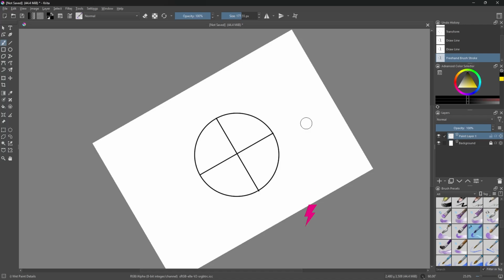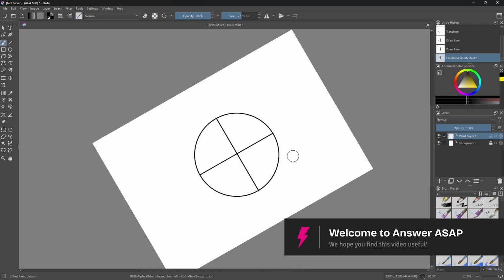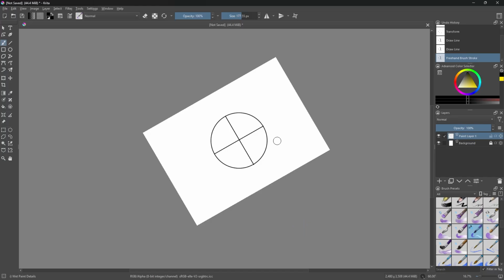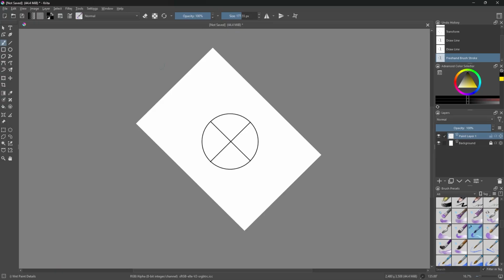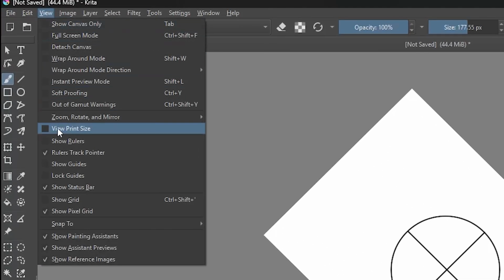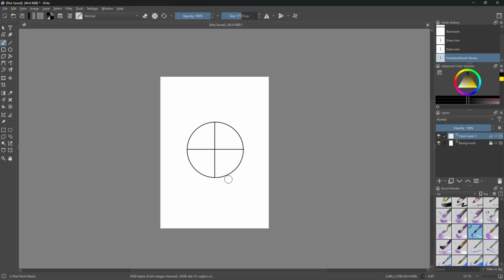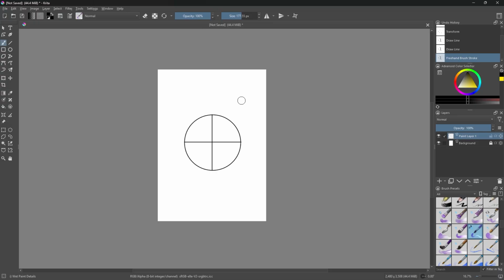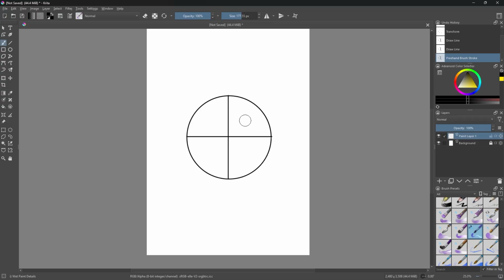How to SET ROTATION TO 0 in Krita (Step by Step) 2026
This video will guide you through the steps to reset the rotation of your canvas to 0 degrees in Krita, ensuring your artwork is perfectly aligned. Please consider liking the video and letting us know if you have any comments, ideas or questions, we really appreciate any feedback! We have plenty of other tutorials on our channel so come and see if we can help you with anything else :)